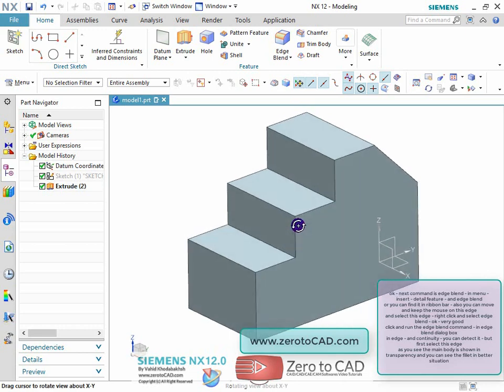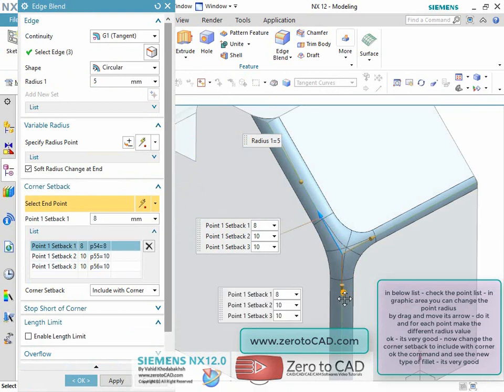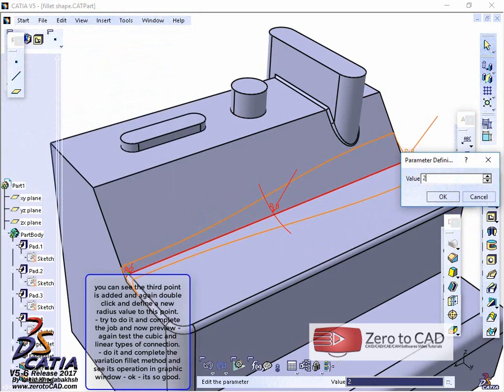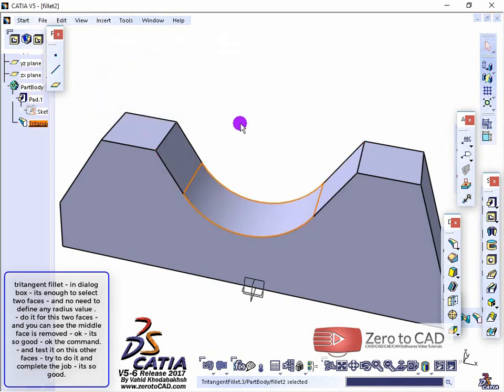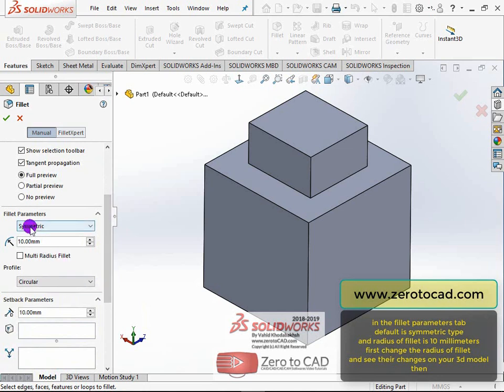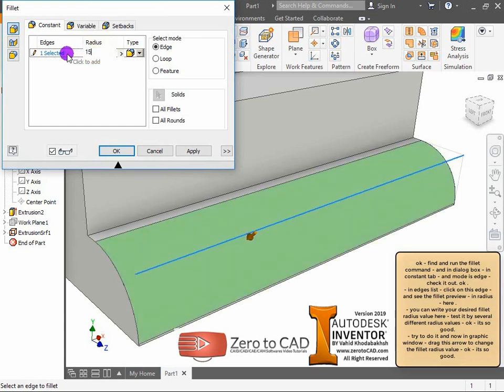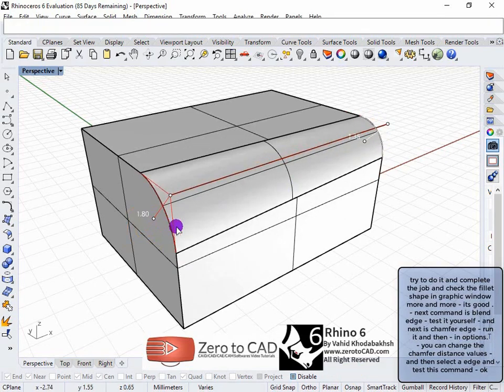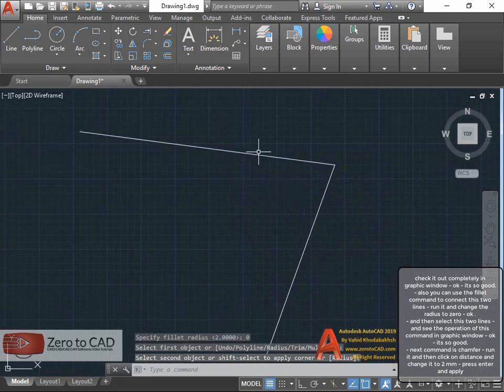See the "FILLET" command in several CAD softwares and then :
(SIEMENS NX - CATIA - PTC Creo - SOLID Works - Autodesk Inventor - Rhino - AutoCAD)
Please answer this questions:
1- Which software are you a user of?
2- In your opinion ... Which software is better? And why?
3- Make a expert comparison